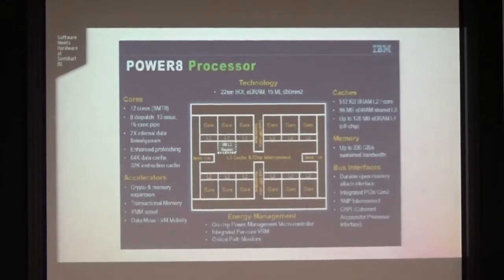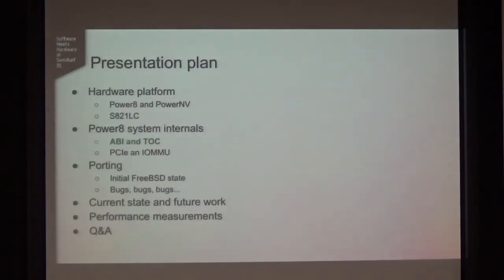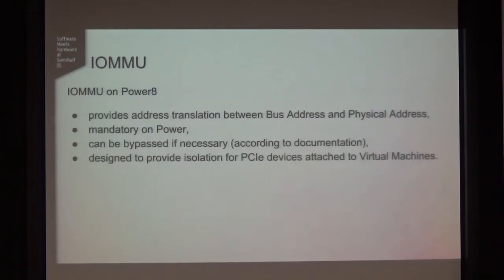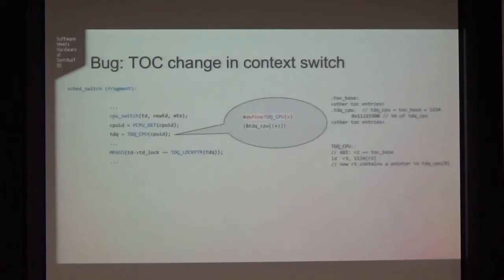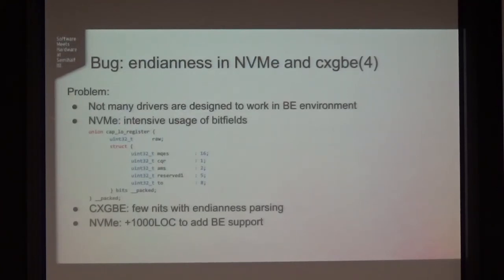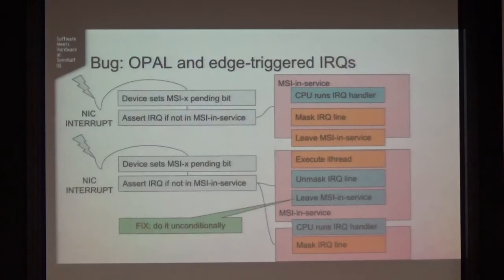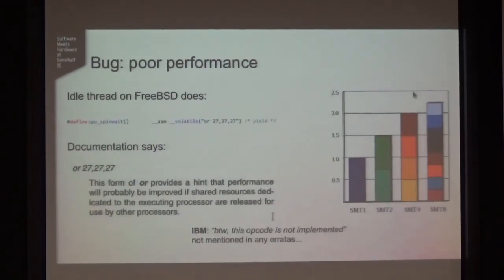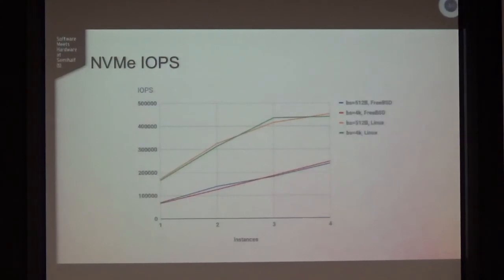P03B: FreeBSD on IBM PowerNV -- Wojciech Macek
This paper describes the FreeBSD operating system port for the IBM POWER8 System on a Chip family. POWER8 are massively parallel 64-bit RISC microprocessors designed for the server market and optimized for Cloud and Big Data workloads. A single POWER8 socket contains up to 12 physical CPU cores, each divisible to up to 8 SMT threads. The main focus of this article is to provide a bottom-up overview of how the FreeBSD platform support for POWER8 was implemented and present the benets and pitfalls of the PowerPC-64 technology in terms of OS development. The paper also describes key components of the POWER8 system and explains how they are supported in FreeBSD. Finally, possible fields of of further improvement are pointed out briefly.